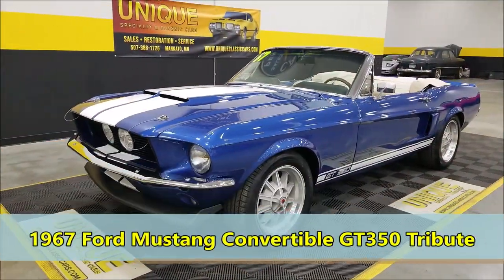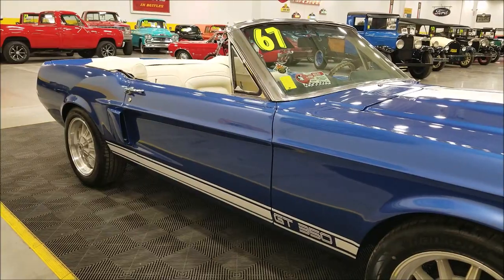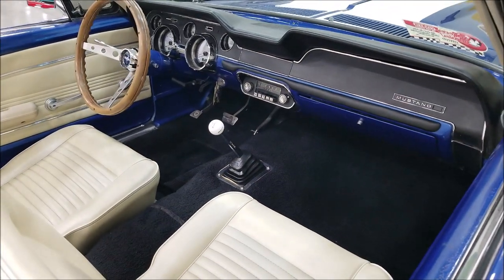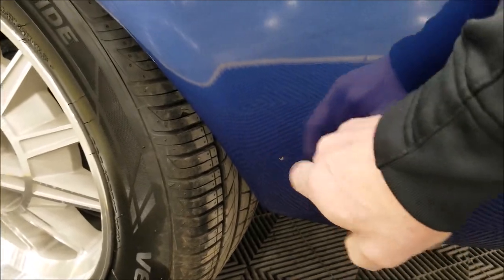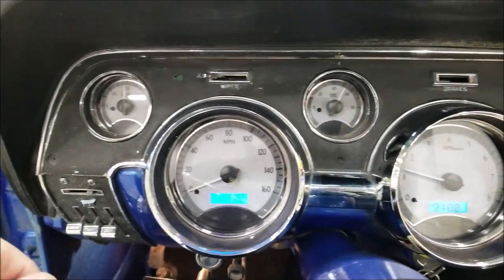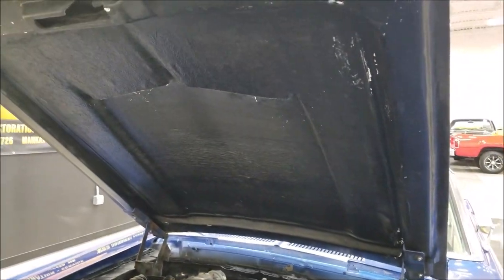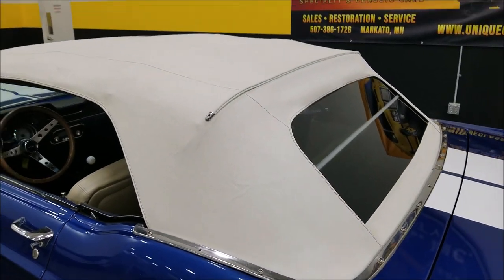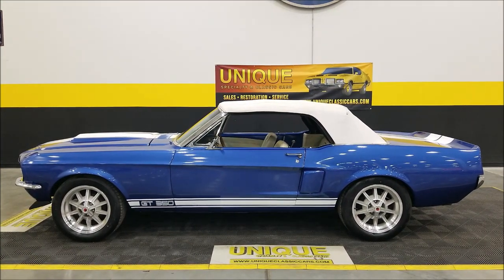1967 Ford Mustang Convertible Shelby Tribute | For Sale $35,900